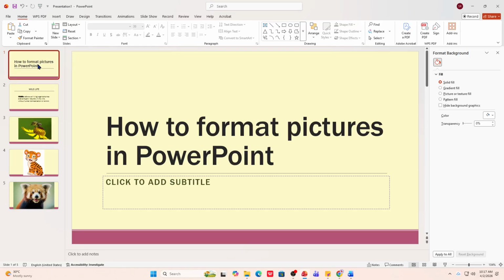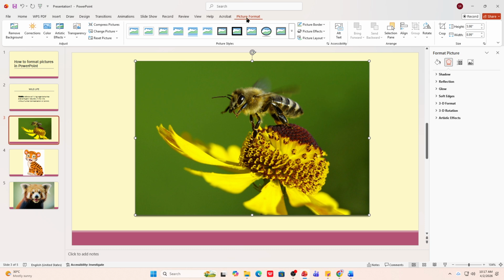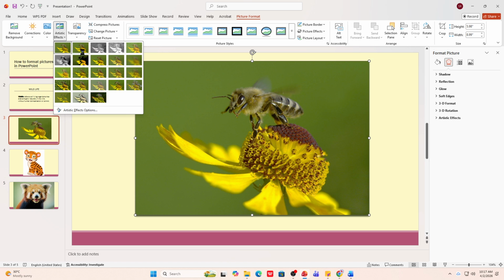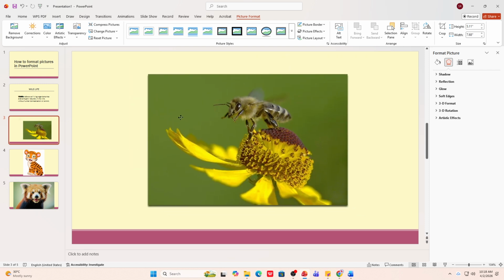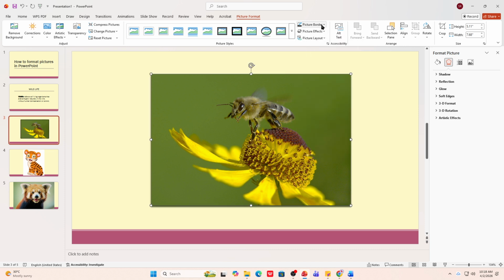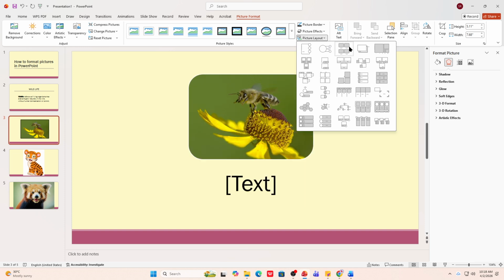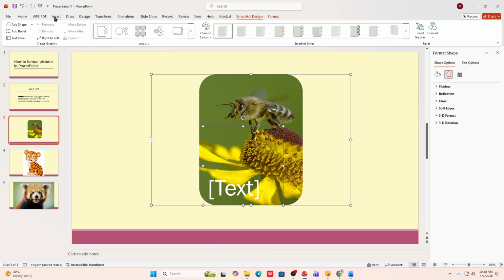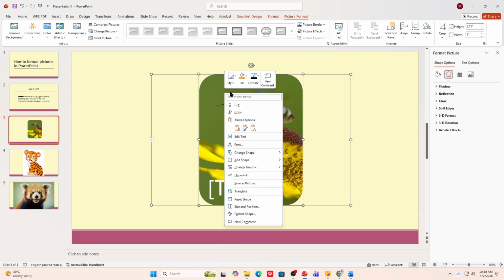How to Format Pictures in PowerPoint [2026 Guide]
In today's video we cover: format pictures powerpoint, edit images powerpoint, how to format pictures in powerpoint, crop image powerpoint, resize images powerpoint, remove background powerpoint, picture tools powerpoint, powerpoint tutorial, powerpoint for beginners, microsoft powerpoint guide, powerpoint 2026, office 365 powerpoint, powerpoint tips and tricks, ppt tutorial, image editing ppt, power point images, microsof powerpoint, ppt image tutorial